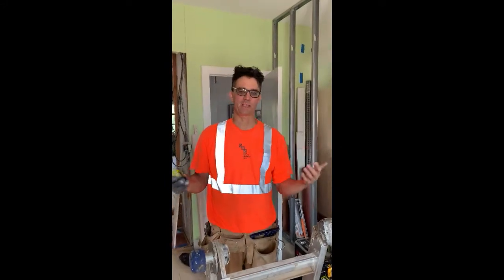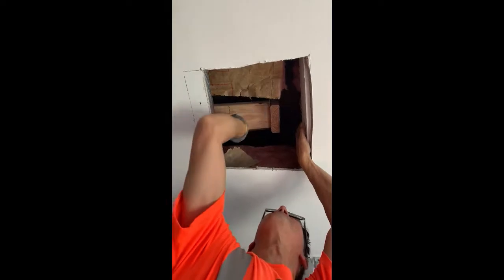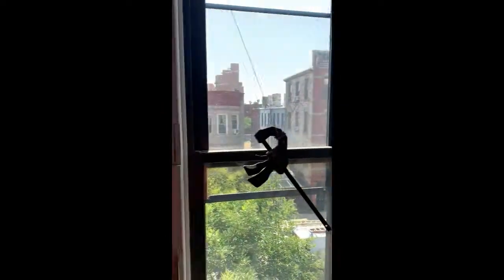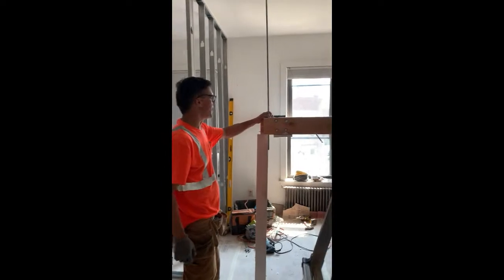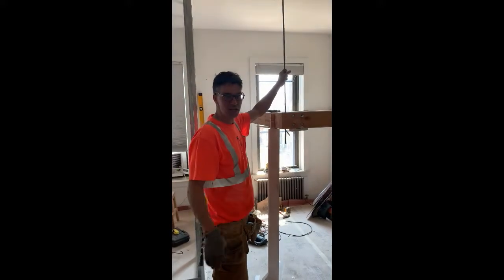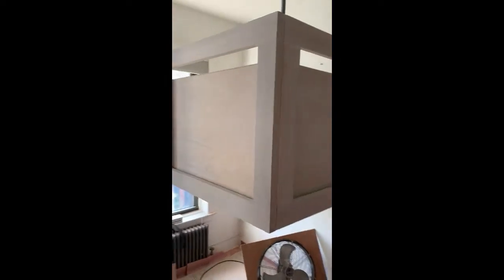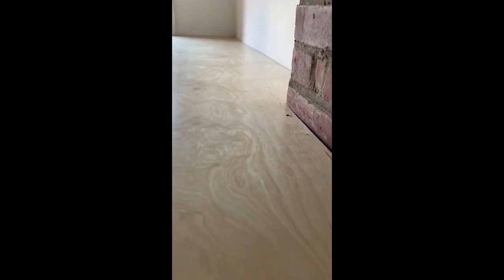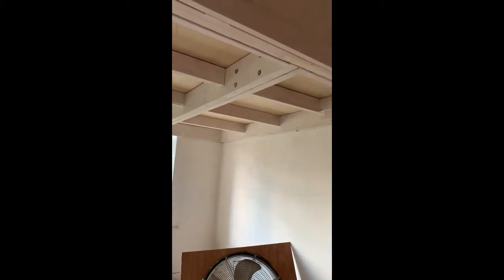New Loft Bed Suspended from Ceiling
Sander Hicks and his crew show you how they installed a large, full mattress sized loft bed, with poplar railing, from a ceiling, using a single metal threaded rod.